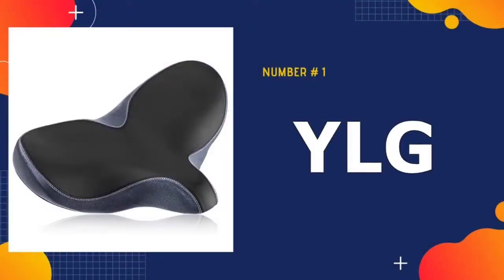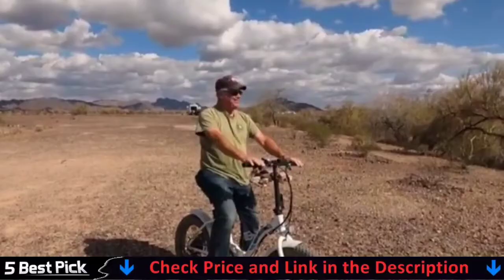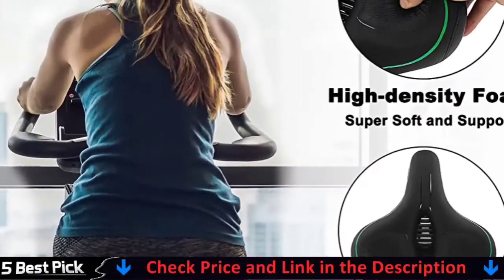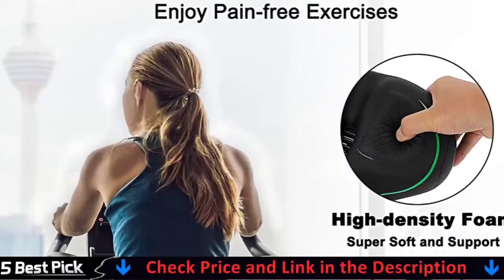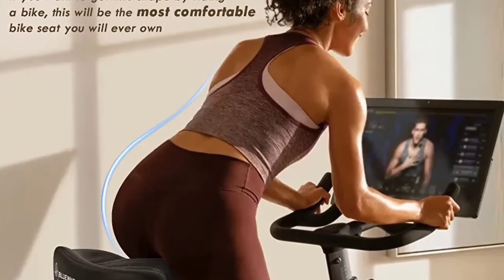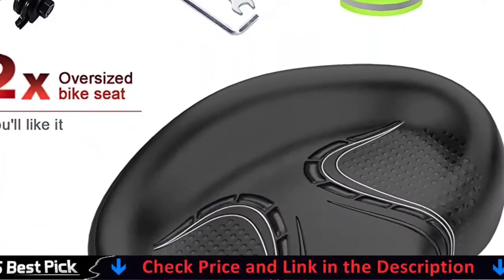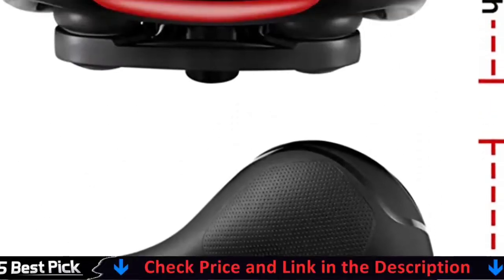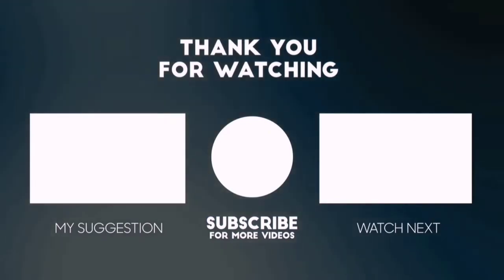Best Comfortable Bike Seat 2025 (UPDATED) 🏆 Top 5 Best Comfortable Bike Seat Reviews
Only the best comfortable bike seat we listed in today's top rated best comfortable bike seat reviews video. Check Links in below to pick the best comfortable bike seat for the money:

All above top comfortable bike seat links are Applicable in USA, Canada, UK & Europe
WHAT WE DO: We try to make the best comfortable bike seat selection on price per value. Our team analyzes lots of best bike seat reviews and expert's suggestions to make the best seat for comfortable bike. We also list some best budget comfortable bike seat for seniors. We hope our findings will help you find the most accurate and best comfortable bike saddle for your requirements.